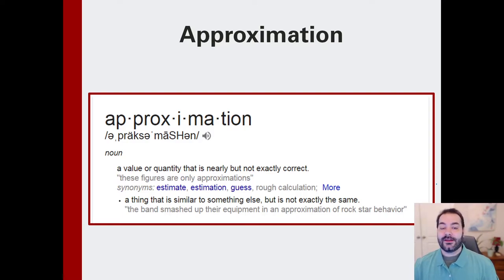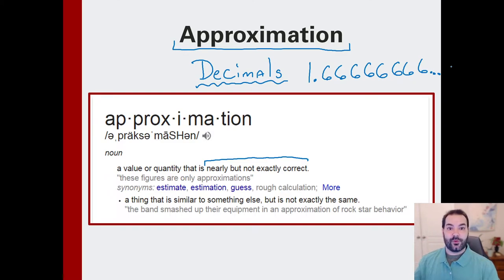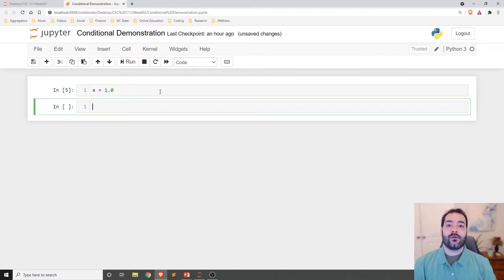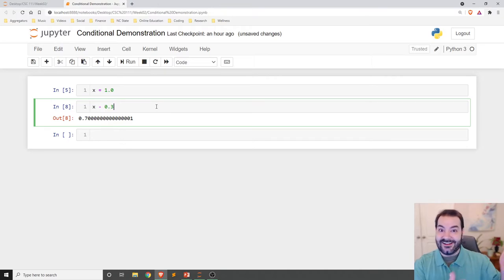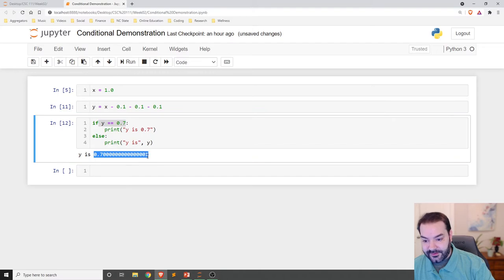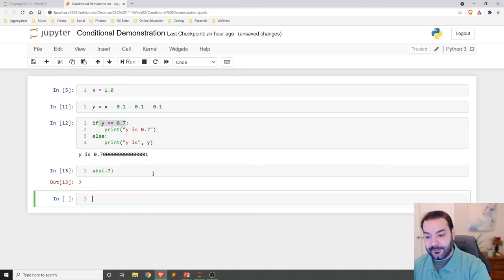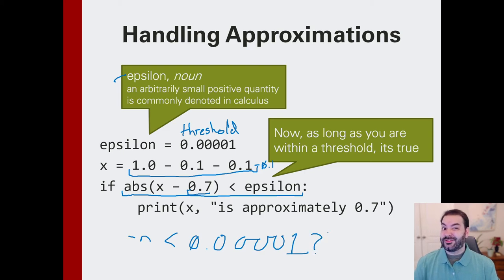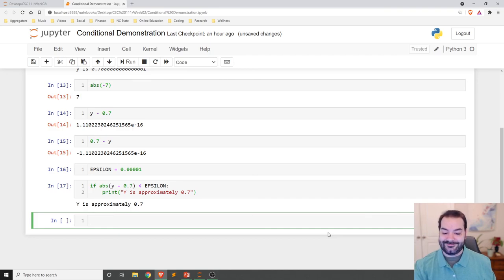Approximation of Floating Point Errors